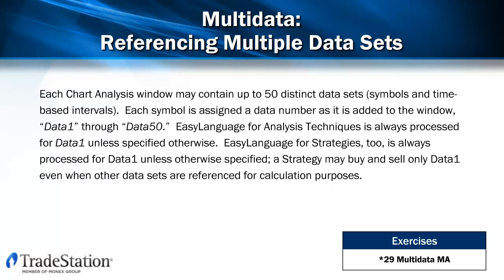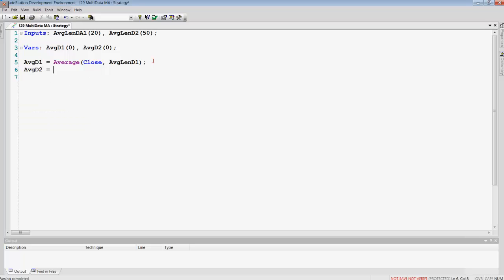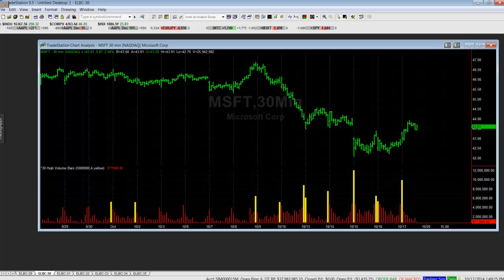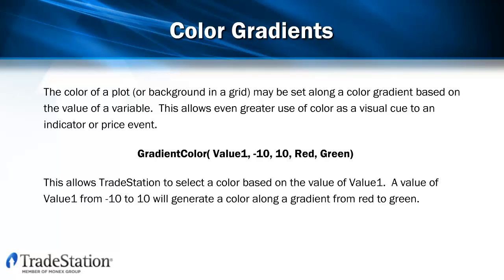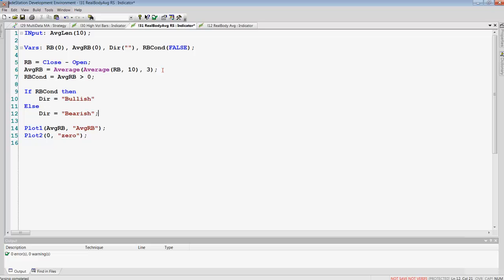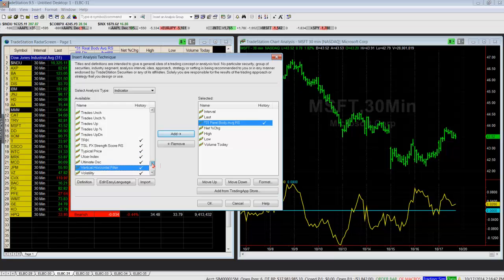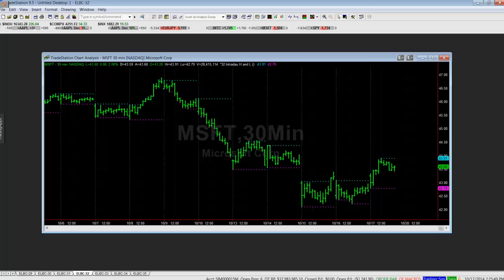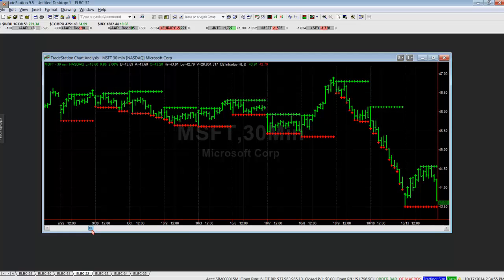EasyLanguage Boot Camp Day 2 Part 3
EasyLanguage Boot Camp